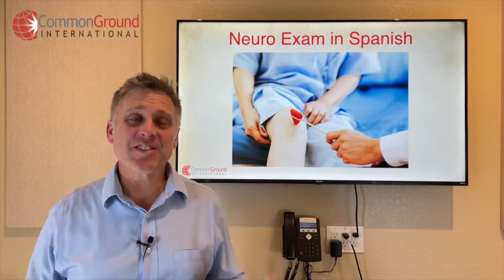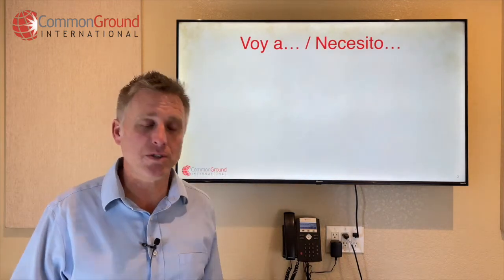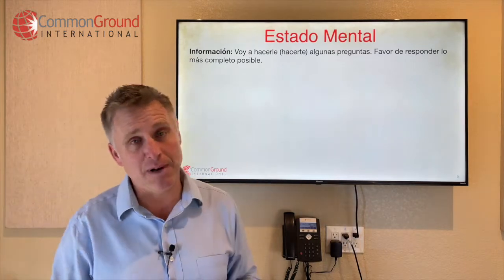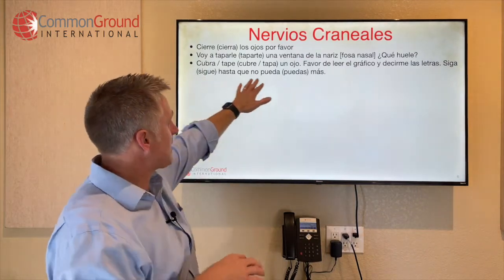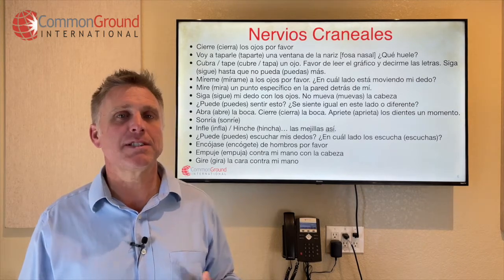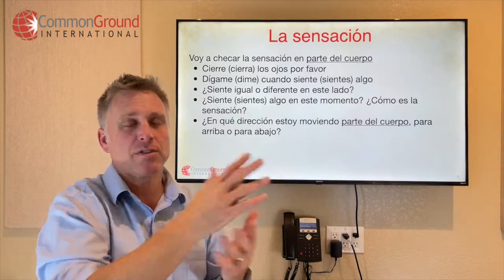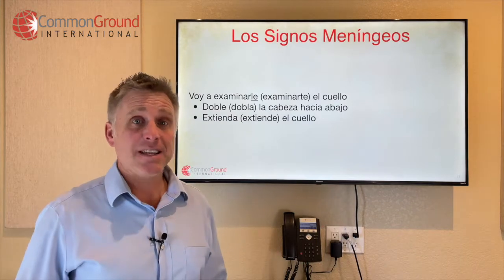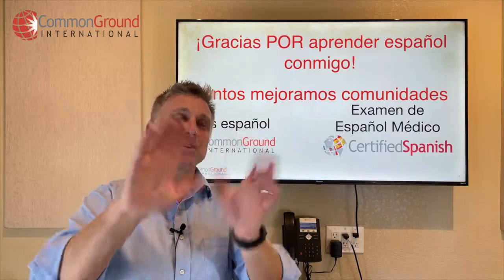Medical Spanish: Neurological Exam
Neurological Exam in Spanish

Learn the vocabulary and common phrasing for the Neuro exam in Spanish! This lesson covers common questions, information and commands for the neurological exam in Spanish.

We cover 7 aspects of the Neurological exam:
1. Mental Status
2. Cranial Nerves
3. Motor exam
4. Reflexes
5. Sensation
6. Coordination & Gait
7. Meningeal Signs

Head over to the blog post to download the notes and follow along! The blog also includes links to lessons on how to give Usted Commands and Tú Commands in Spanish

This was a Video Viernes lesson posted to our YouTube Channel and posted in our Facebook Group "Learning Medical Spanish".